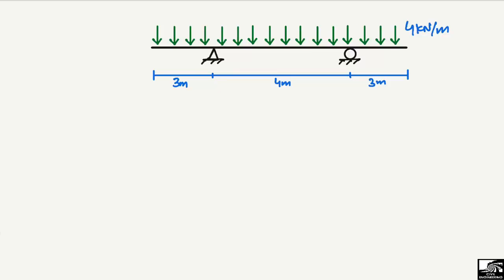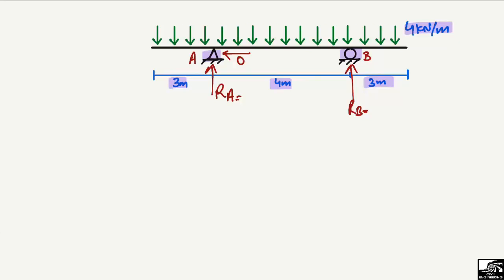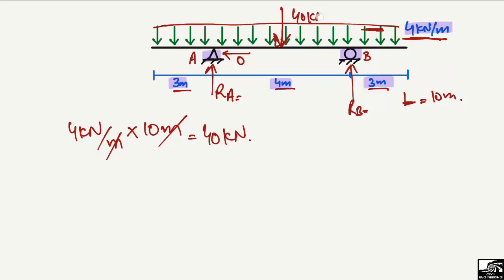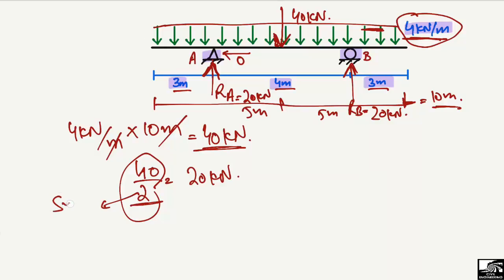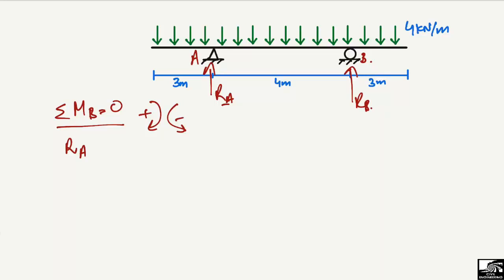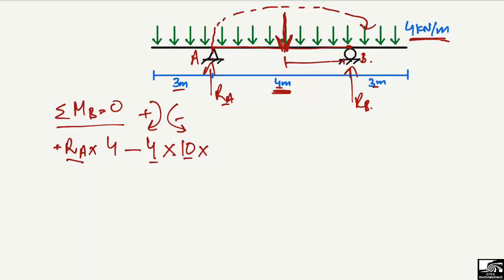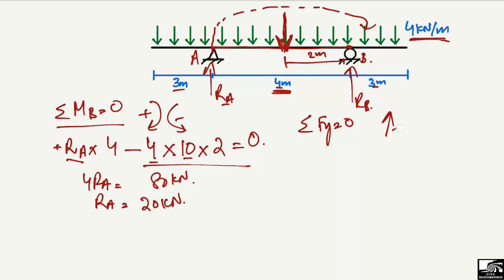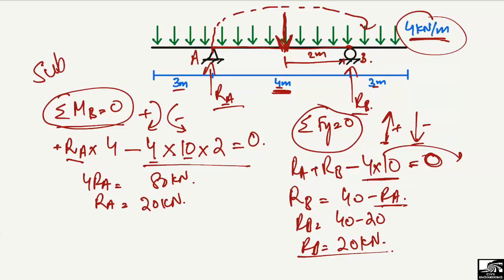Overhanging Beam Support Reactions || Example solved Step by Step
This video explain how to find support reactions for a overhanging beam. Overhanging beam is a type of beam where both ends are free. There is a uniformly distributed load acting over the whole length of overhanging beam, and the support reactions has to be determined for such type of beam.

overhanging beam support reactions
overhanging beam
beam analysis
types of beam
Support reactions
Beam reactions
Overhanging beam reactions
Overhanging beam analysis